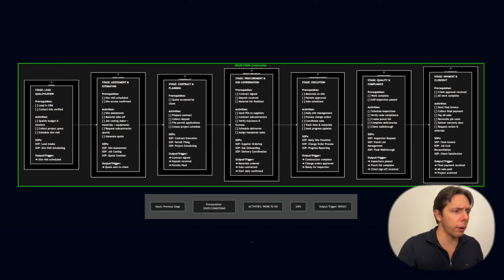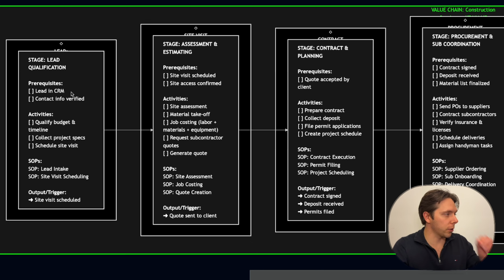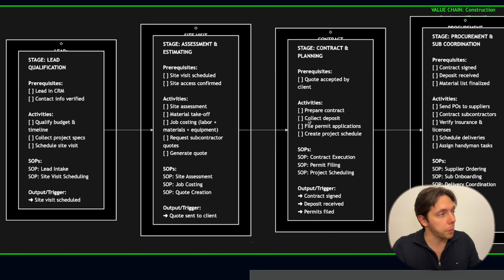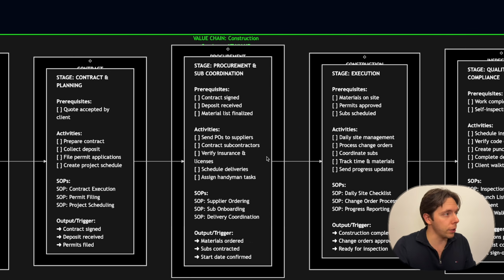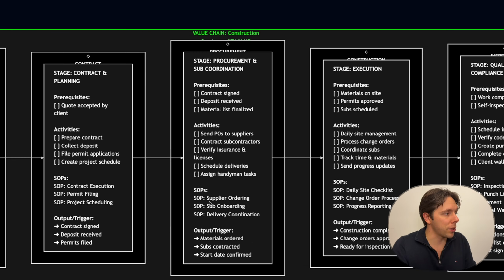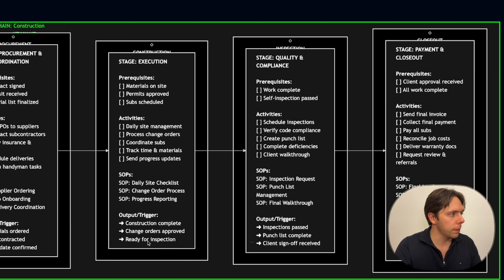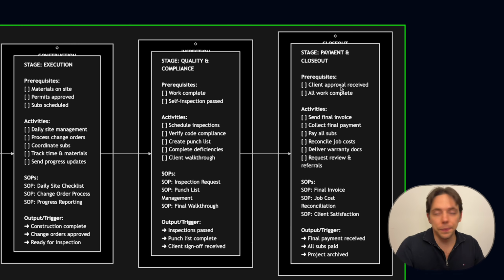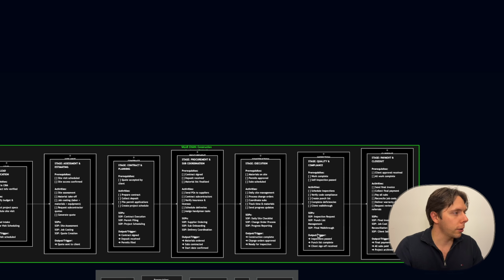Why Your Construction Business Leaks Money Between These 7 Stages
Most construction businesses run on disconnected Google Sheets, sticky notes, and hope.

Here's what that actually costs you:
→ Forgot to bill a client? One of our clients lost $1.2M over 4 years
→ Change orders falling through the cracks
→ Subcontractors paid twice (or not at all)
→ Materials ordered but never tracked
→ Permits filed... somewhere?

Each stage has clear prerequisites, activities, and outputs. When they're connected properly in a custom system (not a generic CRM), you get:
→ 20+ hours back per week
→ Nothing falls through the cracks
→ Real delegation (not just dumping tasks on people)
→ A business that runs without you

Want to see how this works for your construction business?

🏢 ABOUT ANCHORPOINT DATA TECHNOLOGIES:
We build custom operational systems for SMBs in the real economy: construction, manufacturing, e-commerce, logistics, and field services.
Our focus: Replace middle management with purpose-built technology. We deliver working MVPs in 2 weeks, and complete systems in 90 days.
If you're doing $2.5M-$100M in revenue and your operations feel harder than they should, we can help. We bring enterprise-level systematization to businesses that can't afford enterprise budgets.